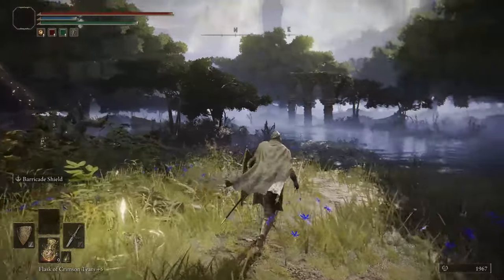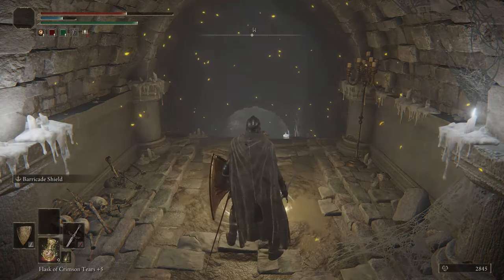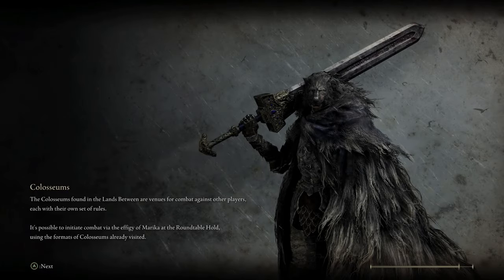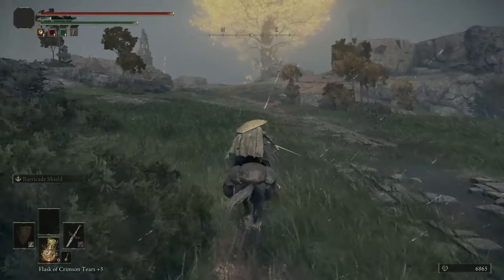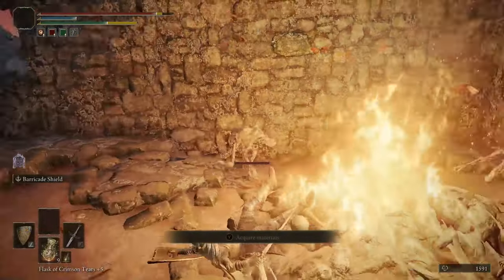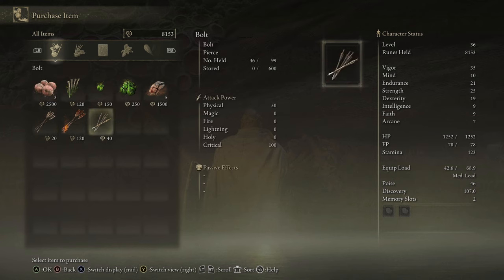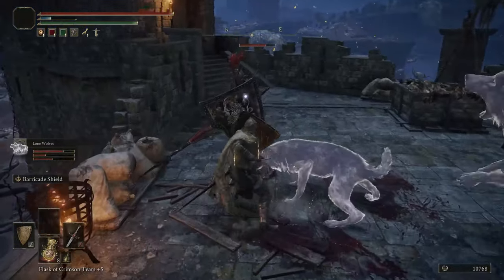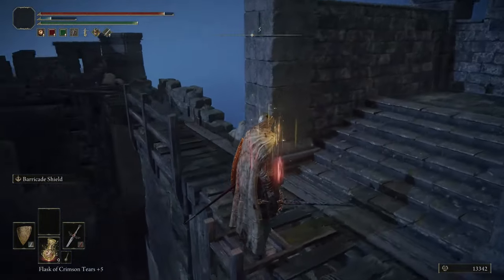Elden Ring | A Face Only A Mother Could Love... | Ep 8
Elden Ring is an absolute beast of a game that will put us on our a** if we're not careful. We've got a long way to go on this crazy and daunting adventure through the lands between, lets see how or if STP fights the horrors that lie ahead, as we make our way to the Erdtree...

In today's episode, we take on Chicago, A.K.A. Caelid, two Pumpkins With Legs, a Crippled Ninja, and a Totally Tubular Tibia Surfer...